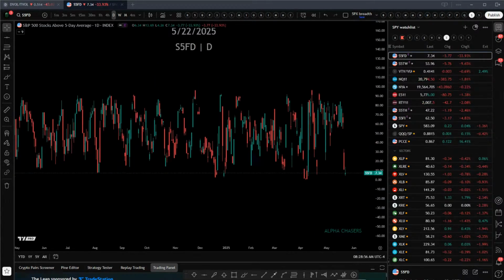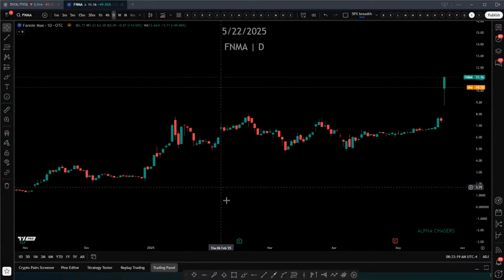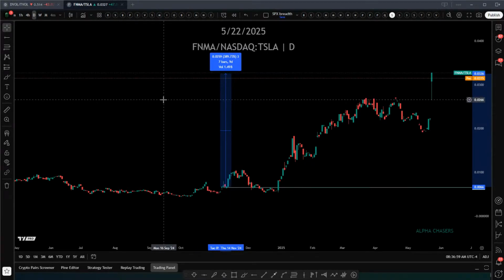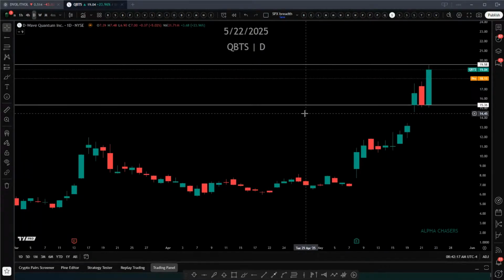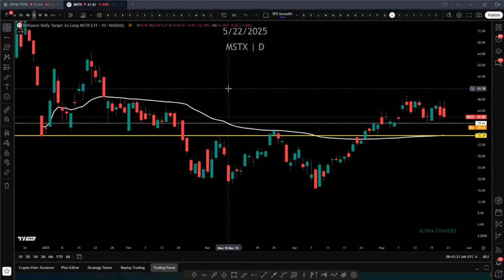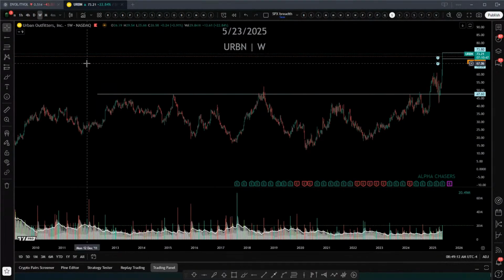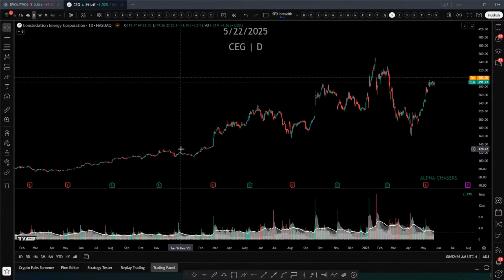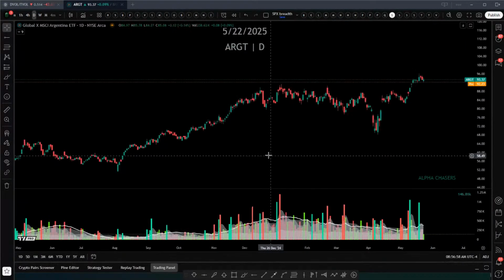🔴 (05/23) PRE-MARKET LIVE STREAM - Pre-Market Prep | Stocks to Buy | Chart Requests